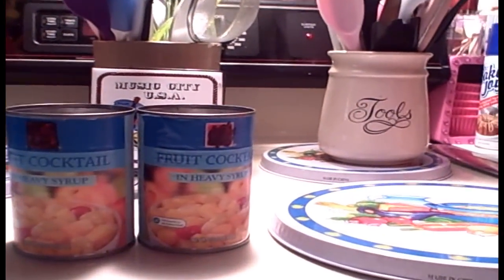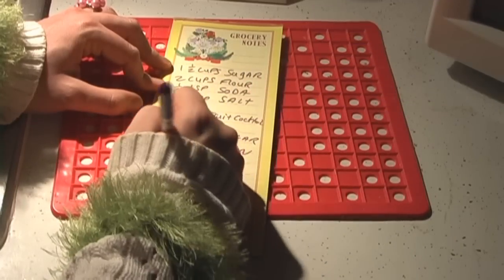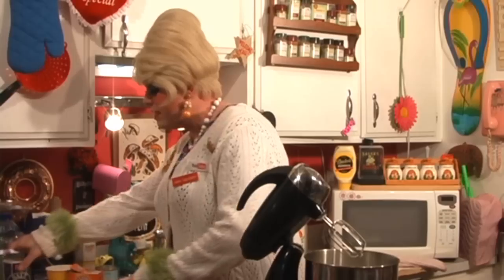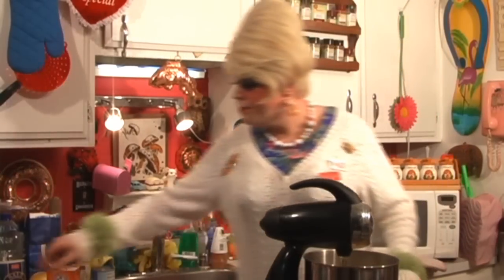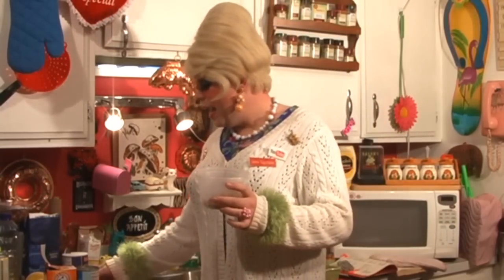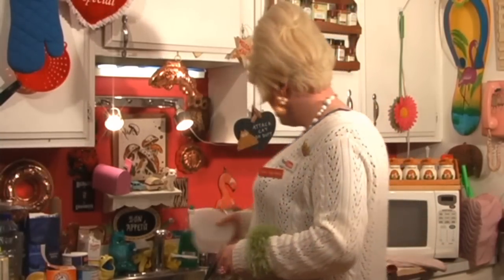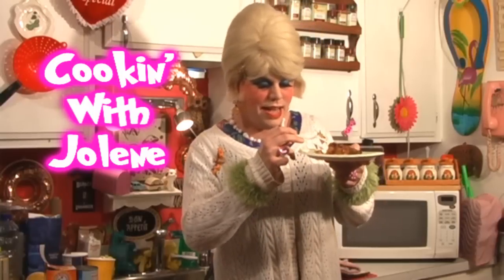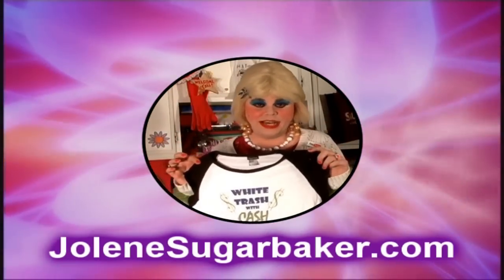Fruit Cocktail Coffee Cake : Trailer Park Cooking Show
Jolene Sugarbaker is back inside The Trailer Park Test Kitchen!
This time, she shows you how to make a cake out of a Can Of Fruit Cocktail!

Everyone has grown up with Fruit Cocktail, whether you were excited to see it as a dessert option is another story...

But did you know you could "Hide" it inside a cake and it sure does turn it into something fancy, but still great for your budget!

My Fruit Cocktail Cake has flavors of Vanilla, Coconut, Pecans and Sinful Brown Sugar!

It has a great glaze that you pour over the top, this cake is really best served still warm or zapped in the Microwave!

Impress your guests with this Budget, but Fancy Looking Treat!

Easy Ingredients you most likely already have in your cabinet!

Join Jolene Sugarbaker, Tasty Award Winner 2010 for Best Comedy Series as she whips up another fun Trailer Park Treat!

Would you use regular Fruit Cocktail? Or one of the Fancier Kinds?
Do you like Fruit Cocktail?
Any Fruit Cocktail Stories from growing up?

New Recipe Feature!
Look for the special code in the dessert section, scan it with your Cell Phone Bar Code Reader, and have my recipe Zapped right to your phone!

More Cooking Shows Soon!
Thumbs Up! Rate & Comment!
Love,
Jolene Sugarbaker
The Trailer Park Queen
See What's going on everyday!
Add Me As A Friend!
CALL ME 213-785-PINK